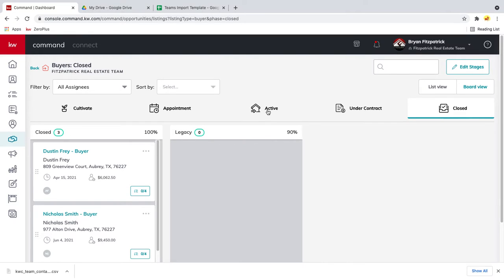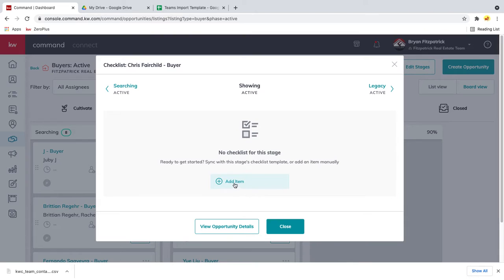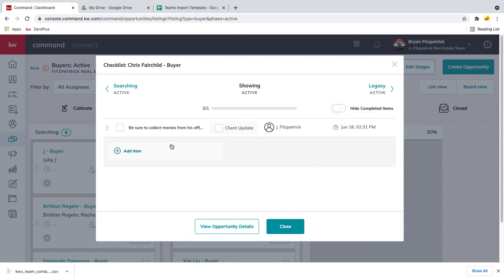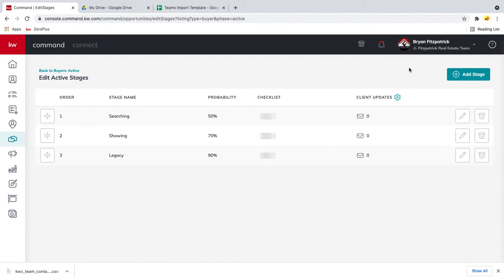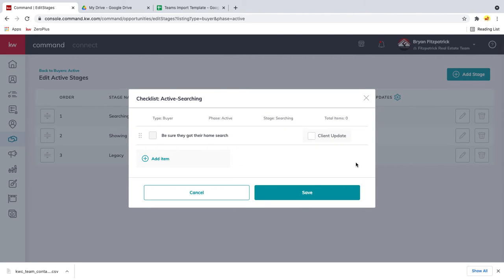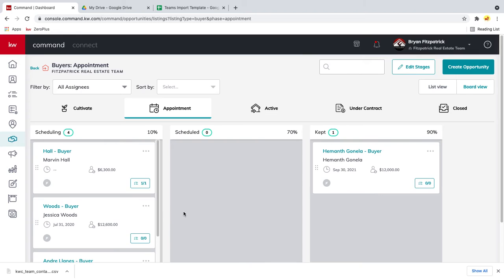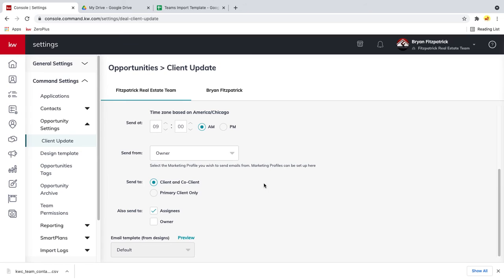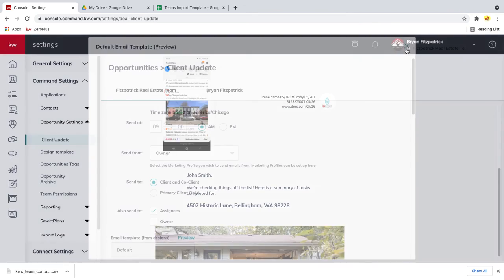Checklists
Create checklists within opportunities to scale your real estate business!